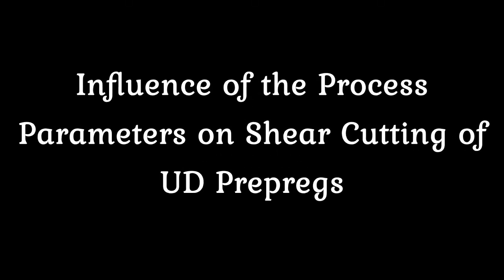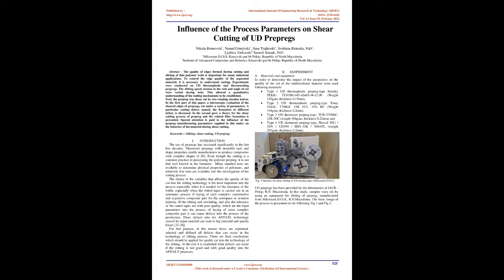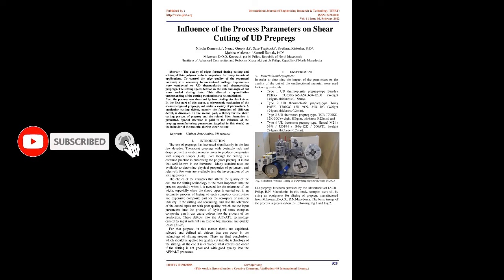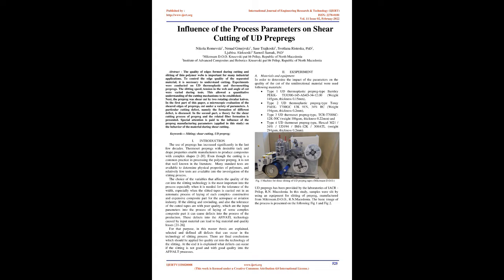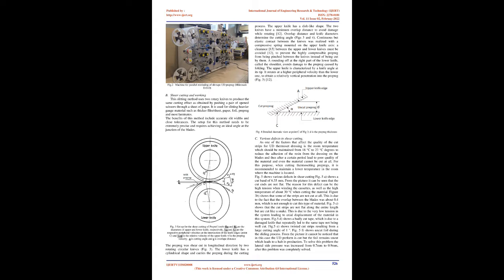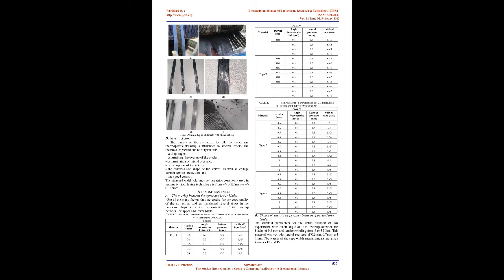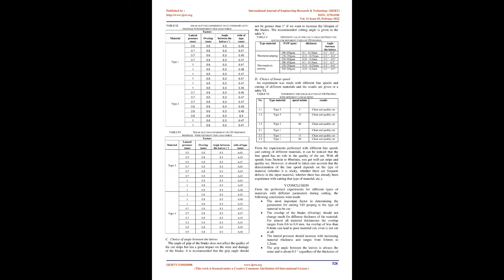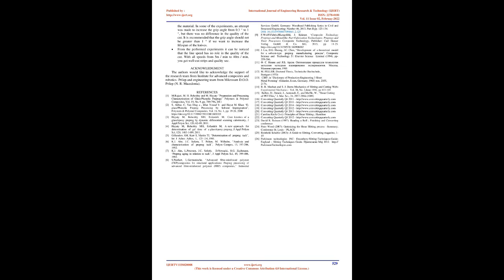Influence of the Process Parameters on Shear Cutting of UD Prepregs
Nikola Romevski, Nenad Gruejvski, Sase Trajkoski, Svetlana Risteska, Ljubisa Aleksoski, Samoil Samak

 The quality of edges formed during cutting and slitting of thin polymer webs is important for many industrial applications. To control the edge quality of the separated material, it is necessary to understand cutting. Experiments were conducted on UD thermoplastic and thermosetting prepregs. The slitting speed, tension in the web and angle of cut were varied during tests. This allowed a quantitative understanding of the cutting mechanisms to be established.

Next, the prepreg was shear cut by two rotating circular knives. In the first part of this paper, a microscopic evaluation of the sheared edges of prepregs, cut under a variety of parameters. A particular cutting defect, namely the formation of different defect, is discussed. In the second part, a theory for the shear cutting process of prepreg and the related fiber formation is presented. Special attention is paid to the influence of the prepreg manufacturing parameters (applied in this study) on the behavior of the material during shear cutting.